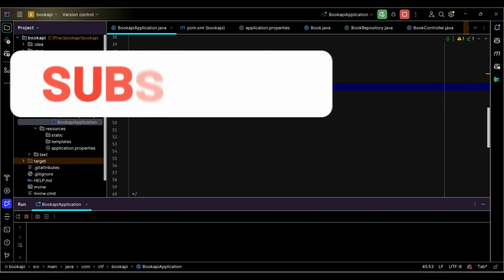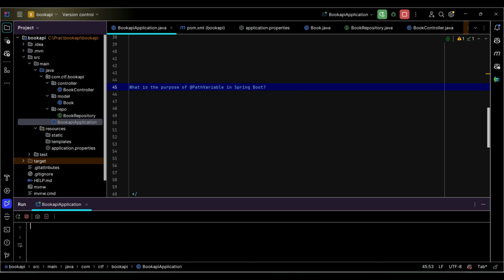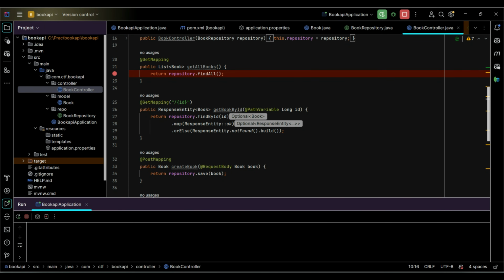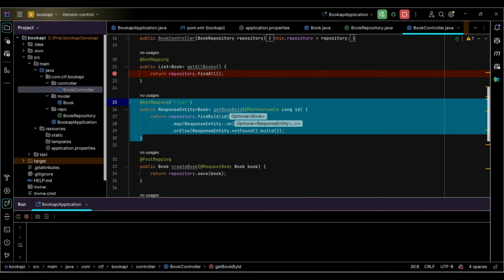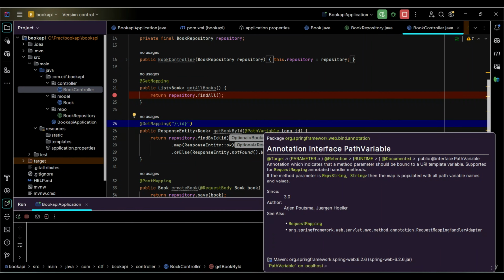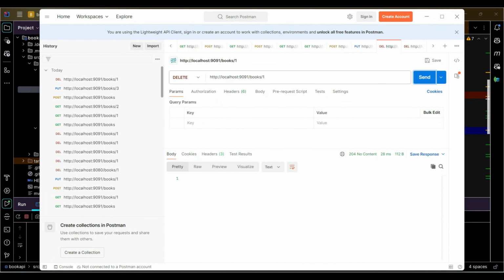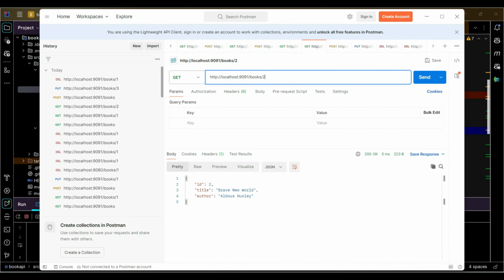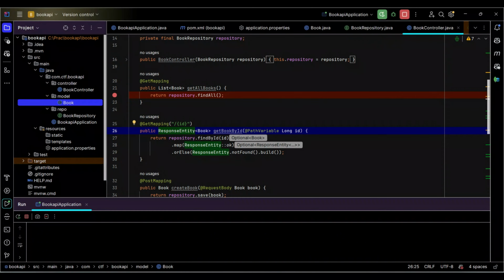What is the Purpose of @PathVariable in Spring Boot? | Spring Boot Tutorial @conquerthefear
How to use @PathVariable in Spring

Difference between @PathVariable and @RequestParam

Spring Boot REST API path variables

Java Spring URL parameters

PathVariable vs RequestParam

Spring Boot REST controller example

Spring Boot dynamic URL mapping

REST API path parameter Spring

What is @PathVariable

Spring Boot get value from URL

Spring MVC @PathVariable usage

Spring Boot URL mapping

Spring Boot parameterized endpoint

RESTful API Java path parameter

Spring Boot get user by ID

Spring Boot routing annotations

Spring URL variable example

Spring REST API examples

What is the use of @PathVariable in Spring Boot?

How does @PathVariable work in Spring Boot?

Can I use multiple @PathVariable in one method?

What is the difference between @PathVariable and @RequestParam?

How to map path variables in a Spring Boot controller?

How do you pass a variable in the URL in Spring Boot?

What happens if a @PathVariable is missing?

How to handle optional path variables in Spring Boot?

Is @PathVariable required in Spring?

Can @PathVariable be null in Spring Boot?

How do I create a dynamic route in Spring Boot?

What annotation is used for dynamic URL in Spring?

Can I customize the name of a @PathVariable?

How to map nested @PathVariable in REST API?

How to validate @PathVariable in Spring Boot?

Can we use @PathVariable and @RequestParam together?

How to get a list of IDs from @PathVariable?

What is the best practice for URL path design in Spring Boot?

How does Spring Boot resolve @PathVariable internally?

How to debug @PathVariable binding issues?

Java backend RESTful service
Learn the purpose and practical usage of @PathVariable in Spring Boot REST APIs. This tutorial explains how to bind URI path values directly to method parameters using @PathVariable, with examples and common use cases. Master Spring Boot path handling with this quick and simple guide — perfect for beginners diving into RESTful API development.